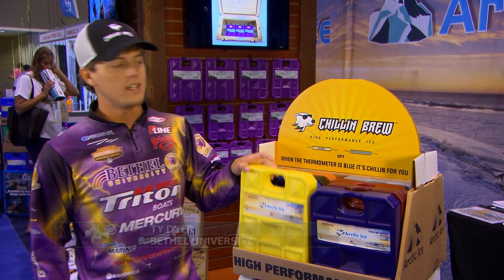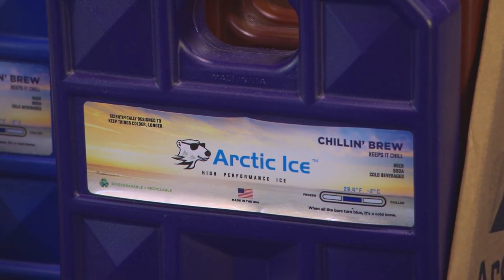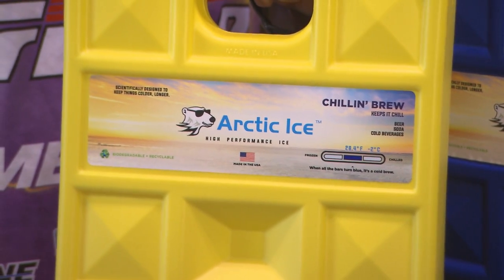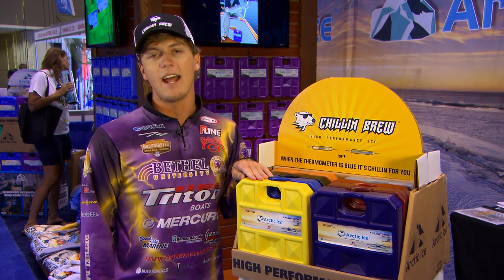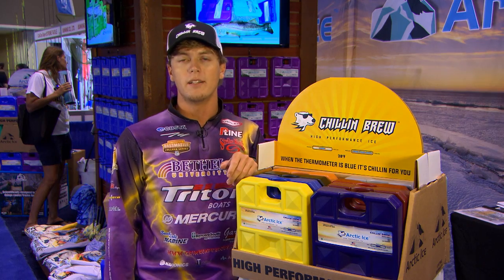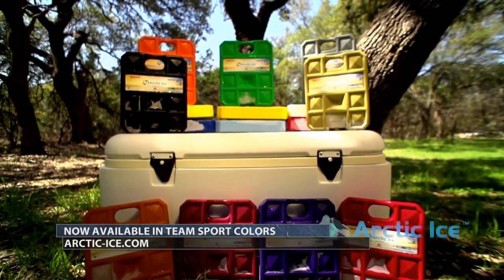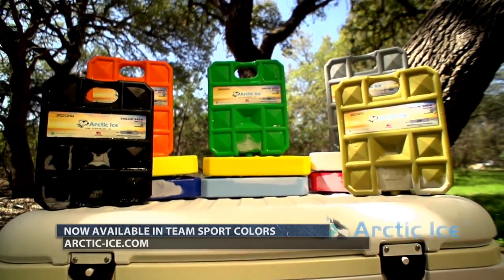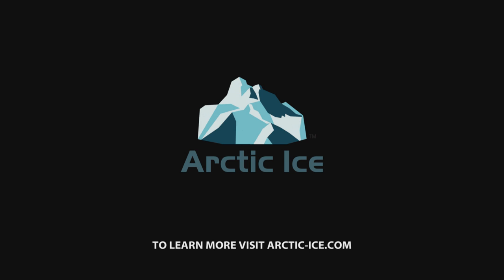Ty Dyer Talks about Arctic Ice at ICAST 2016